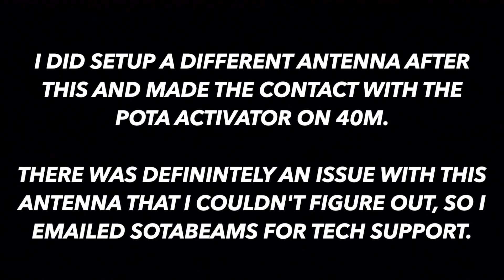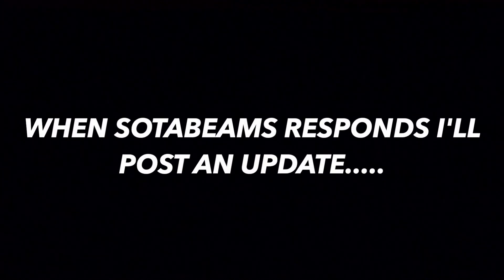SOTABEAMS Bandspringer Midi Portable HF Antenna - Part 3 (Op test, more tuning, and Final Thoughts)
This is the third of a three part review on the SOTABEAMS Bandspringer Midi.

In this third part we try and work some contacts on a couple bands, try tuning the antenna again, and the provide some final thoughts. The antenna was great for receive, but transmitting provided some frustration.

And yes, critiques and criticism are welcome as it will help me to get better.